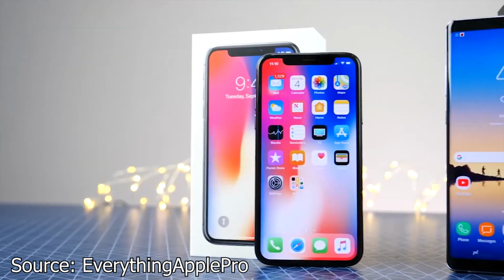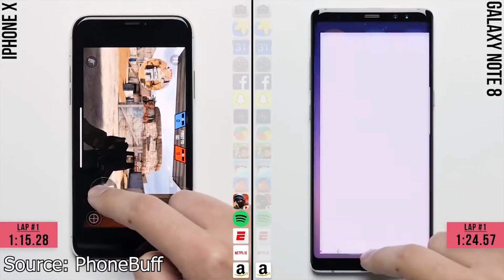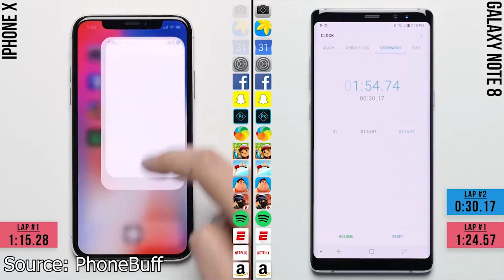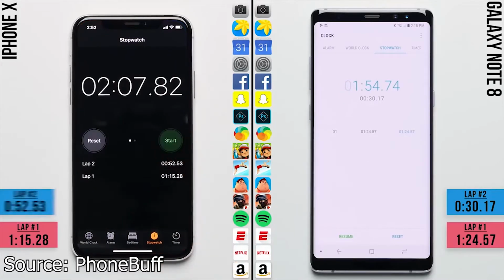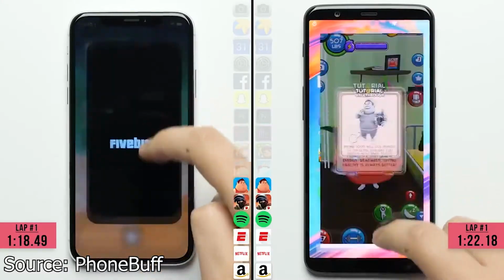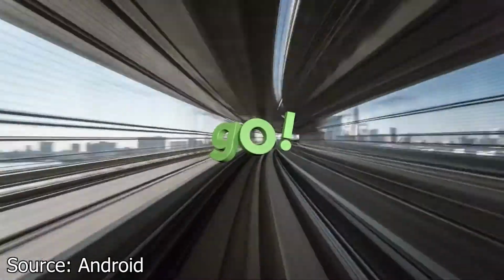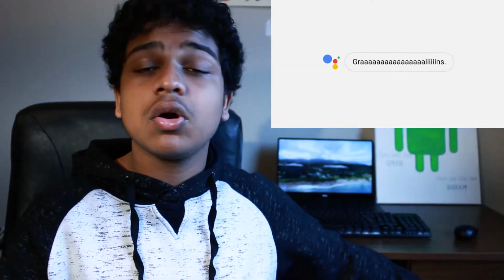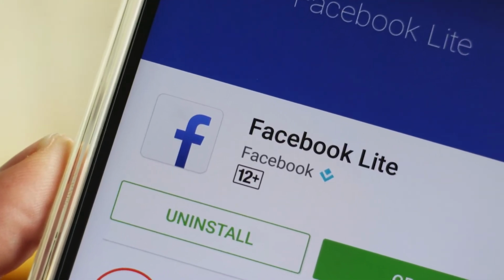The REAL Reason Why iPhones Are Faster Than Android : Software and Hardware Optimization Explained!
Ever wondered why iPhones tend to be snappier and last longer without slowing down? Even though Android Devices have better specs. Well, I will explain in this video why software and hardware optimization in Apple, Google, and Microsoft devices play a huge role.